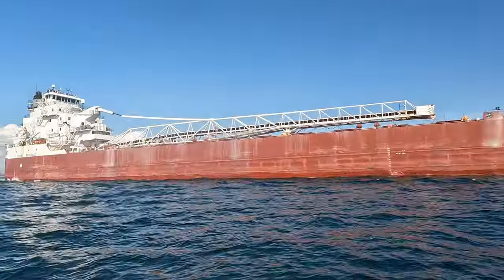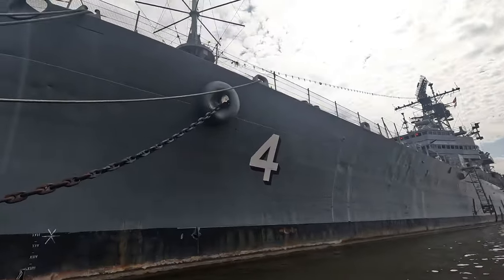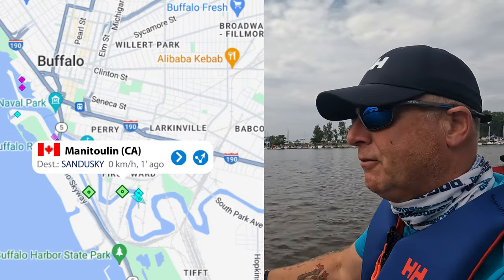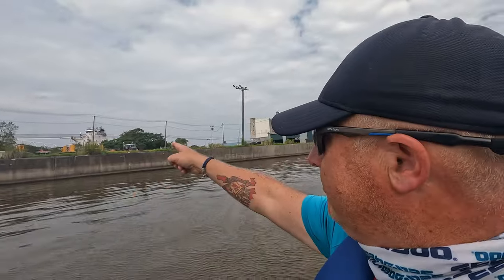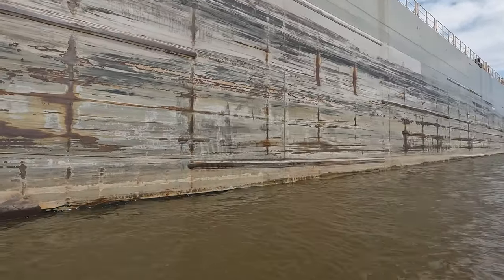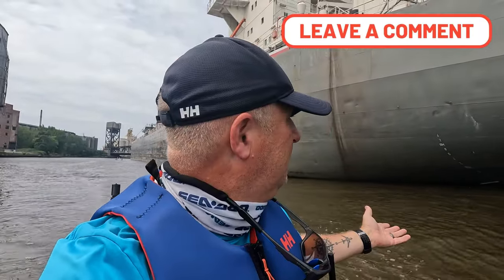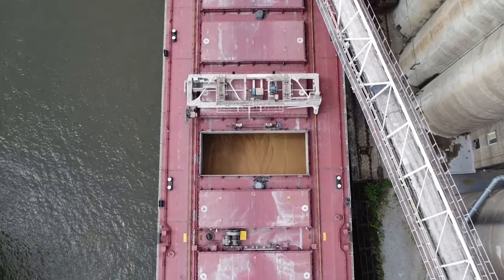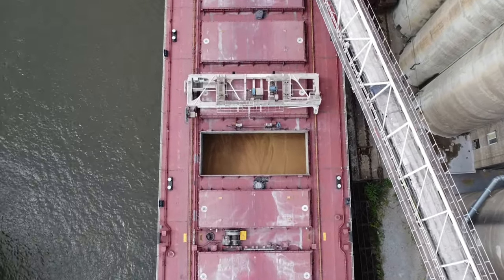TWO LAKERS ON THE BUFFALO RIVER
There was a flurry of shipping activity in Buffalo, NY, recently.
You can go several weeks without a Great Lakes Ship coming in. Well, there was 4 within 24 hours just recently.

I managed to get out on to lake Erie and a ride over to Buffalo and check out two of the ships that were unloading somewhere down the winding Buffalo river.
As I enter the Buffalo River, i quickly take a look at the old Naval vessels that are at the Buffalo Naval Park.
So, join me as I take the SeaDoo over to Buffalo and go and look for Manitoulin and Great Republic.

Golden Light - Lunareh
9QNOOLU87XRBGW5M

New Leaves - Brent Wood
7U6O6WVATUHHPBXY